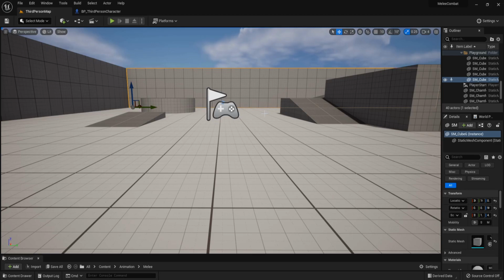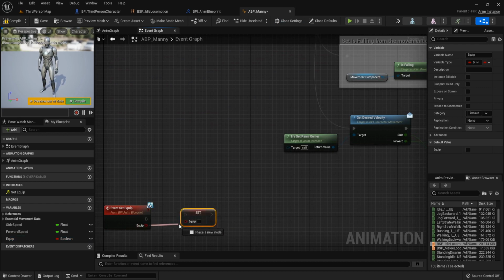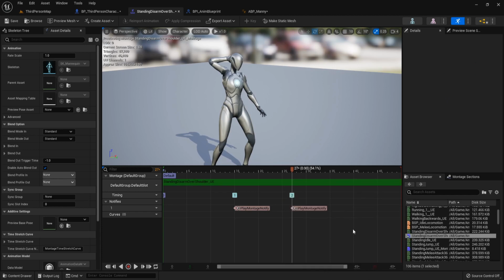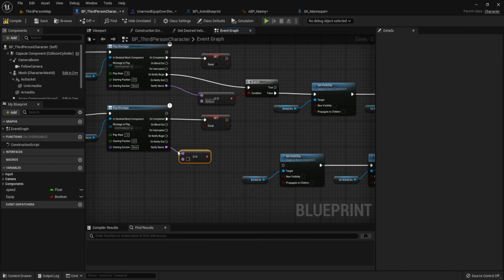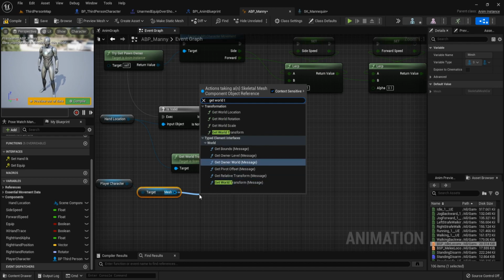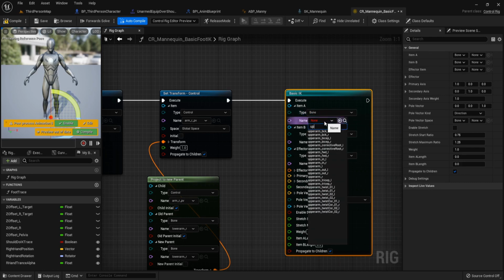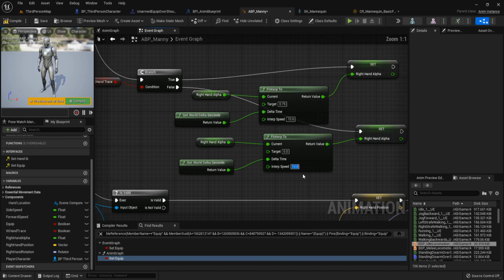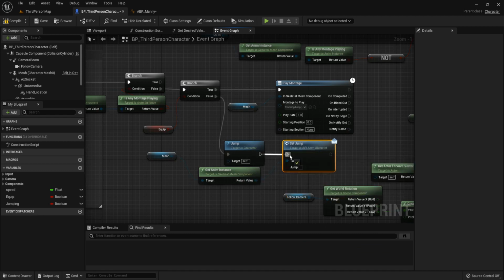Unreal Engine Tutorial: Arm And Disarm Melee Weapon [#3]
I will show you how to arm and disarm melee melee weapon use hand IK to grab at the right location in Unreal Engine.

Chapters:
Intro: (0:00)
Locomotion Blendspace: (0:21)
Blueprint Interface: (2:45)
Set Unequip Ax Locomotion: (3:33)
Equip And Unequip Ax: (5:17)
Mixamo Animation: (7:10)
Trace Hand IK: (10:48)
Control Rig: (21:03)
Jumping And Falling: (29:56)
Outro: (35:19)